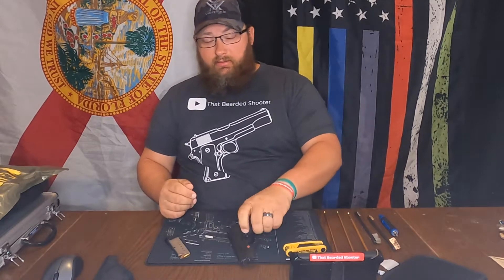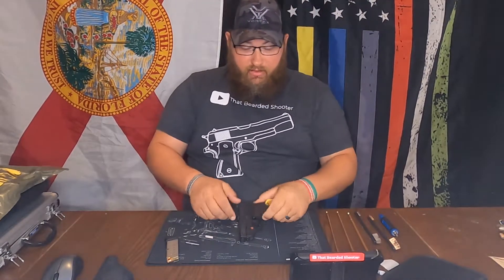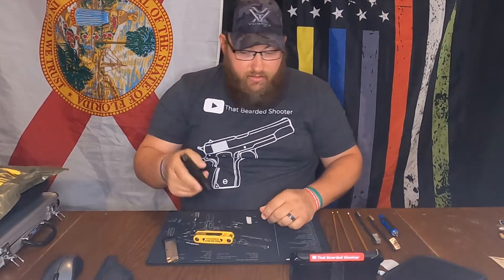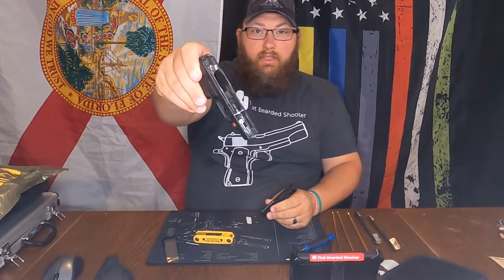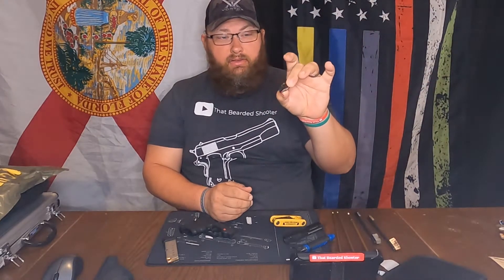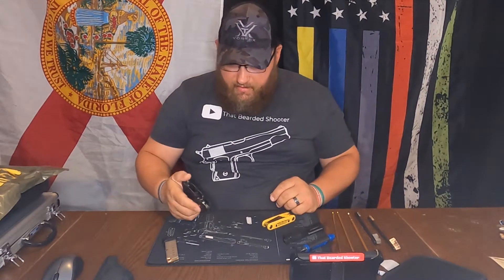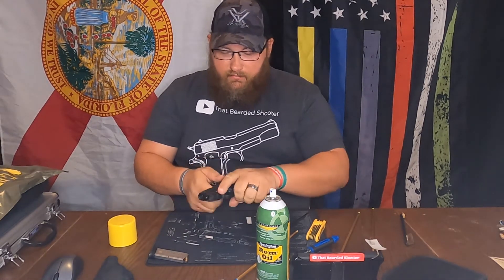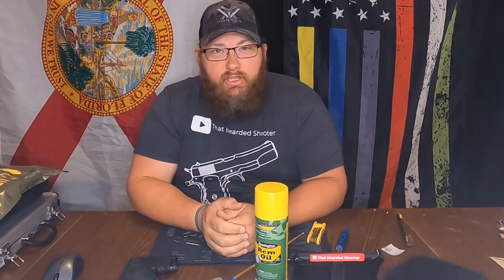Smith And Wesson Bodyguard .380 Field Strip, Laser Alignment, and Battery Change!